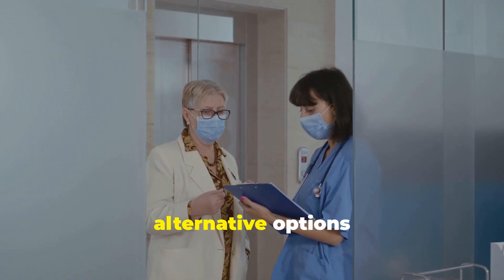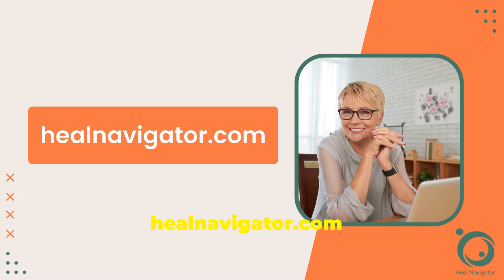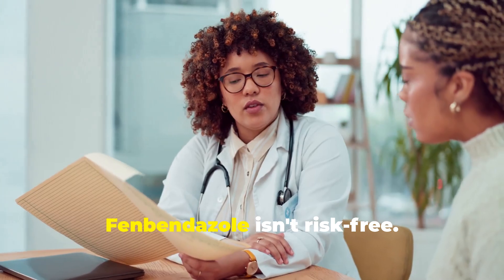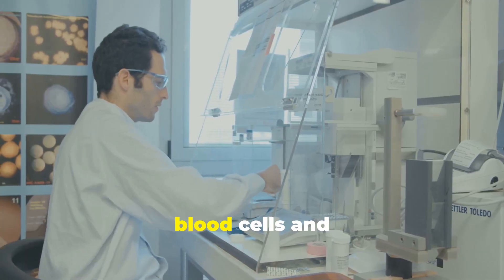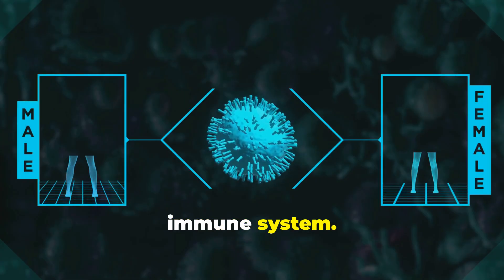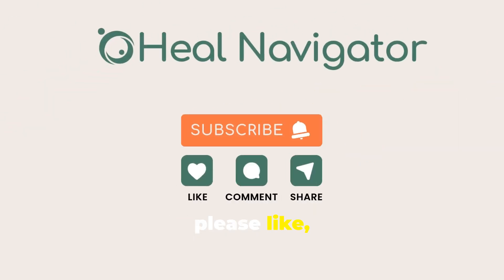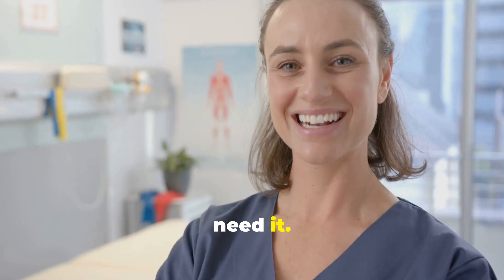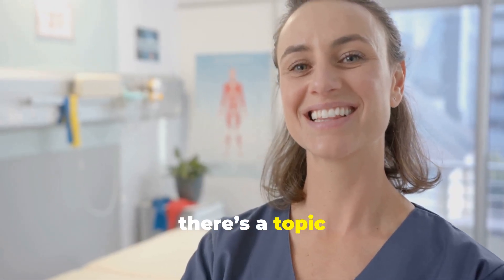What Kind of Cancers Can Fenbendazole Be Used For?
Fenbendazole; originally a veterinary dewormer—is gaining attention as a potential cancer treatment, thanks to a growing number of patient stories and early research.

🩺 Looking for personalized Fenbendazole guidance? Speak with a trusted integrative oncology nurse

In this video, we break down the latest science on Fenbendazole’s possible role in treating different cancer types, including:

📌 Pancreatic cancer
📌 Breast cancer
📌 Colorectal cancer
📌 Lung cancer (and the Joe Tippens story)
📌 And anecdotal reports in kidney, liver, lymphoma, and more

While promising, Fenbendazole is not a proven cancer treatment—and using it should always be done under medical guidance to avoid dangerous interactions or side effects.